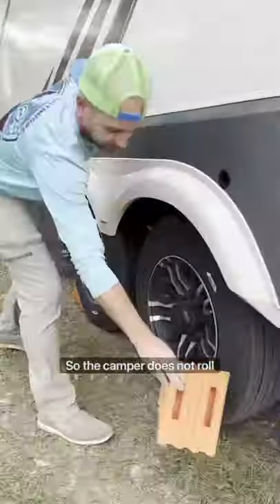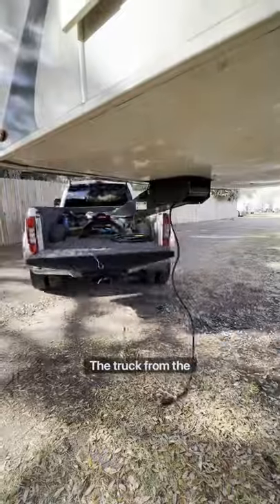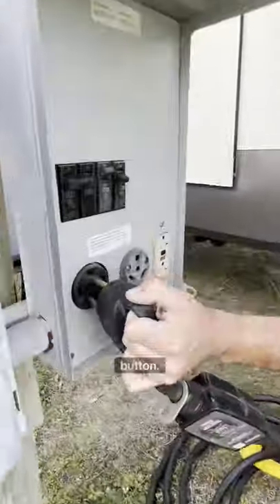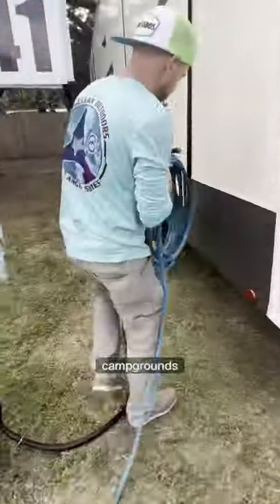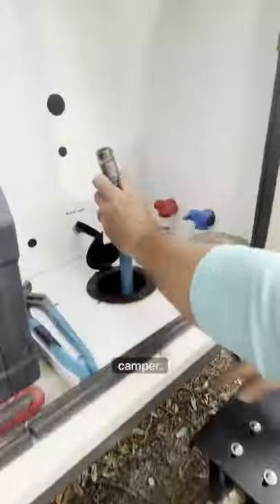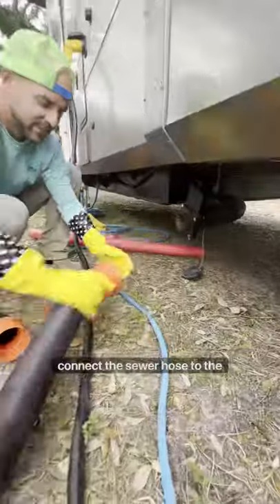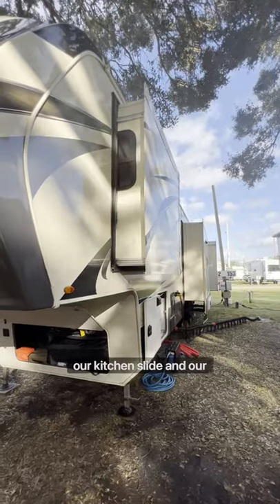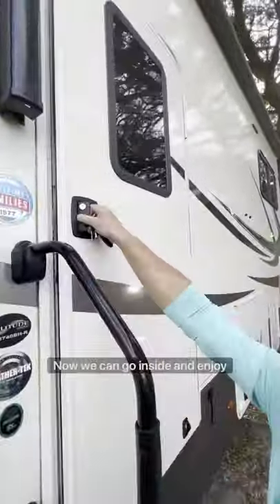How we set up our camper at a new campground